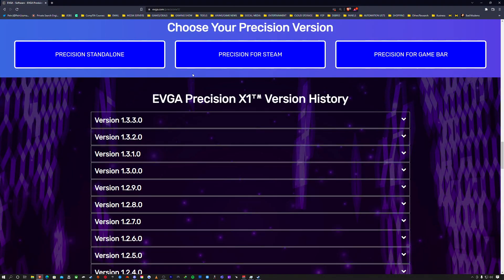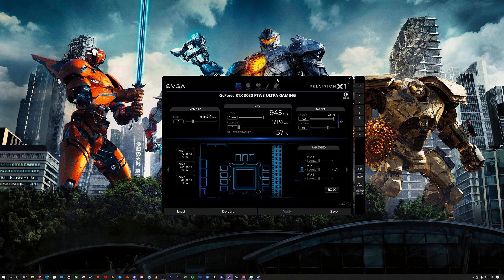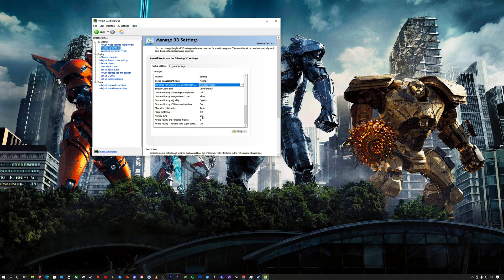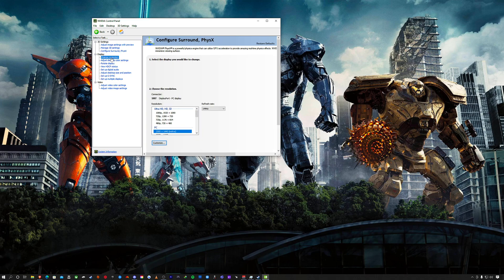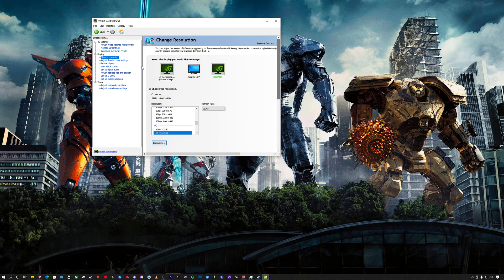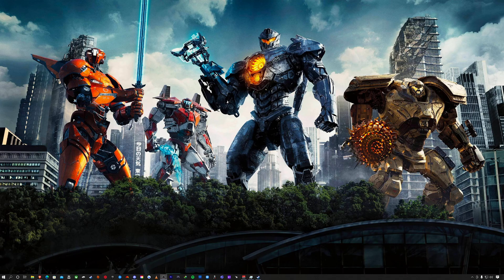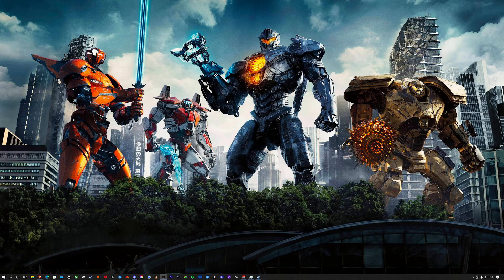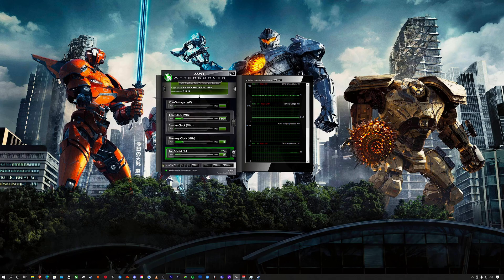How I Setup My Nvidia Control Panel And Update For The RTX 3080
In this video I discuss & give a walkthrough of My Setup Of The Nvidia Control Panel And Update For The RTX 3080.

If you own a EVGA graphics card be sure to update your firmware through this software